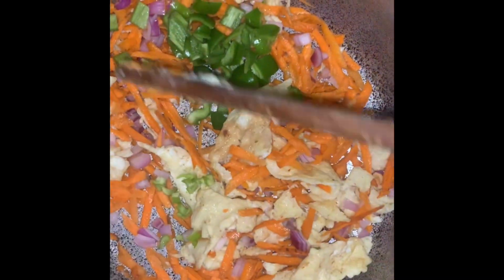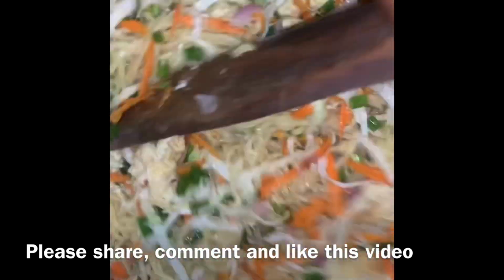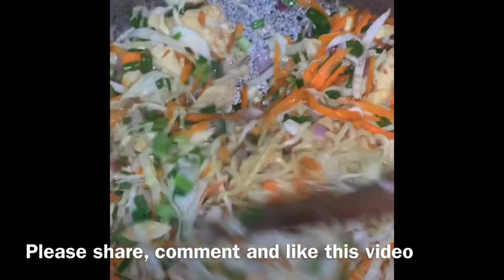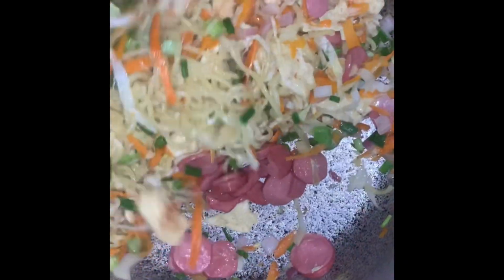New braids💆🏽‍♀️|| Bussit challenge💃🏽 || Less spicy noodle recipe 🥳🥳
Buss it/Braids review/less spicy noodles

Hey loves!
So we made it to another week and on here is getting is exciting!! If you’re new you’re so welcome to this amazing place do stay!! And if you’re my old-gee. fam i love you!!.

So in case you happen to not fancy spicy noodles,then here is one for you!!! And if you do like spicy as much I do then click on the link before to watch that video.

And oh don’t forget to leave a love for me and share whiles telling me what you think about my hair and lash and of course my bussitchallenge😂😂♥️♥️♥️

I love you all and I’ll see you same time next week!!

Love truly,
AbenaCooks ❤️